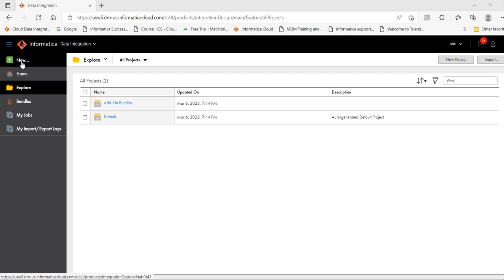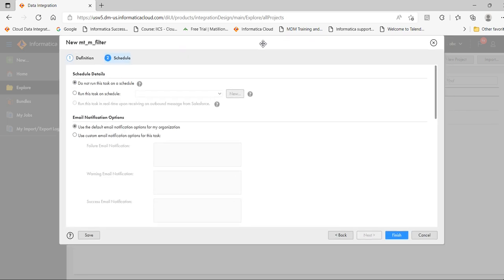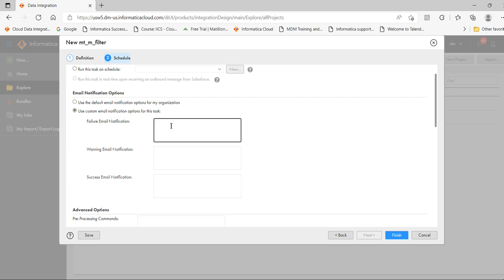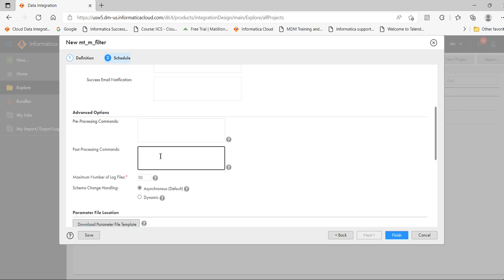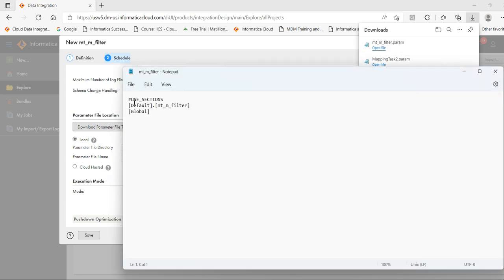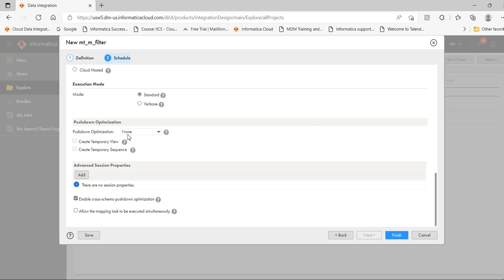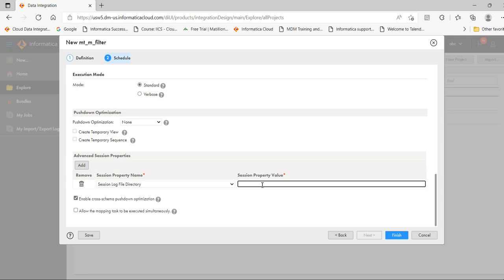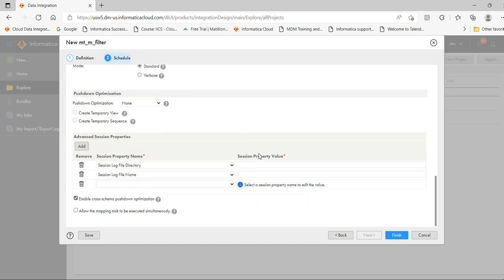4.1 Mapping Task Properties in IICS